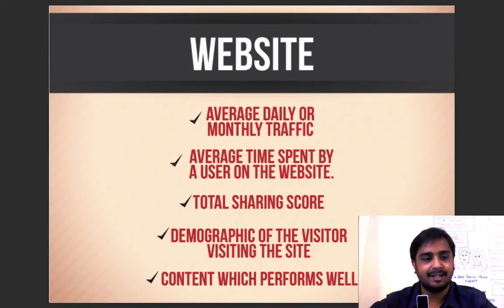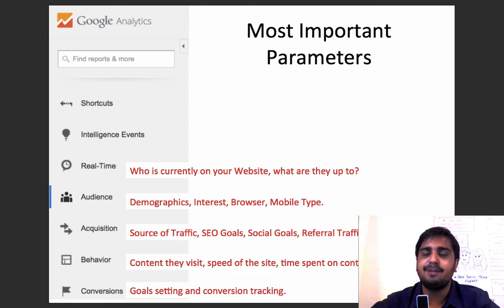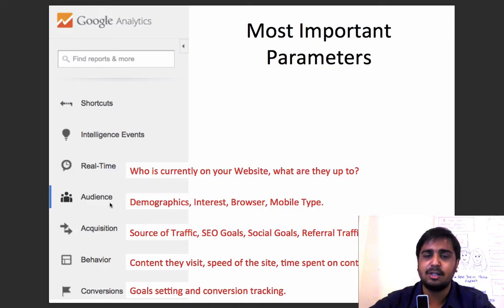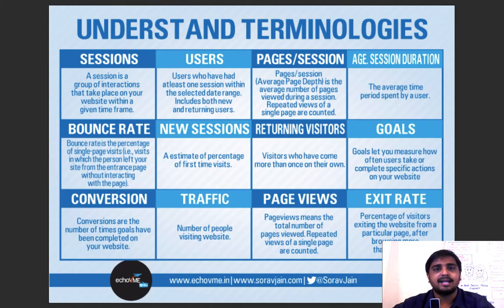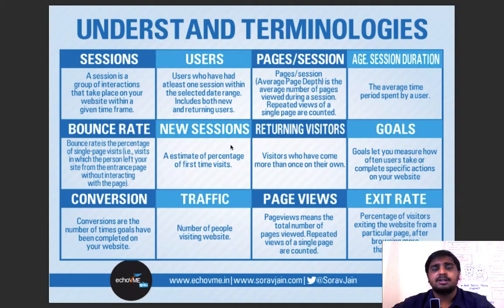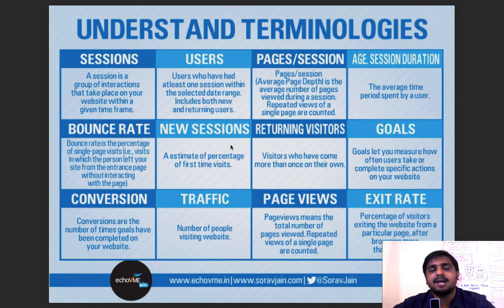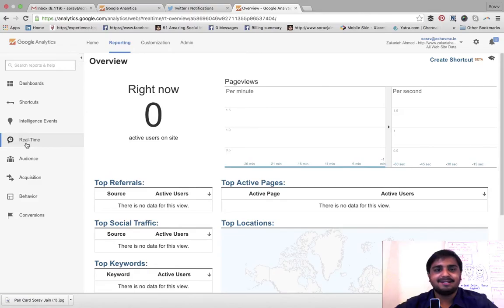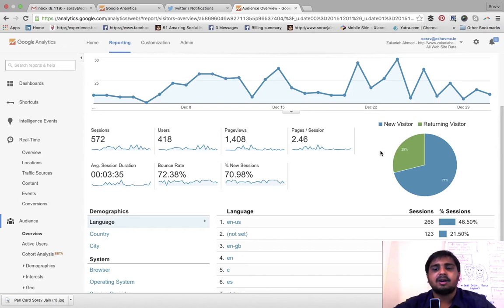Google Analytics Basics - How to Analyze Website Traffic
Google Analytics is one of the favorite tools for bloggers and marketers across the world as it gives them clarity on their digital marketing efforts and also helps them understand the customer behavior. In this article we cover how does one use Google Analytics and what can be discovered using Google Analytics. Here is how you can integrate Google Analytics on Your Wordpress Blog /